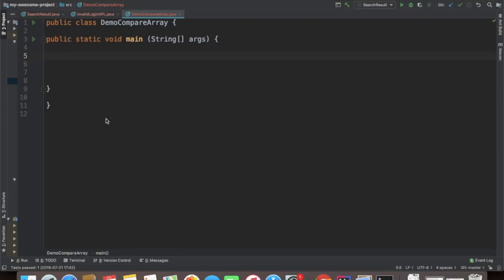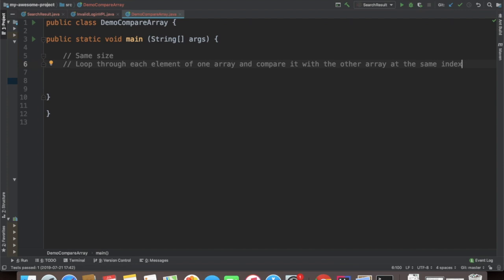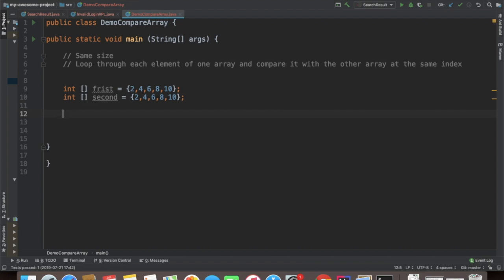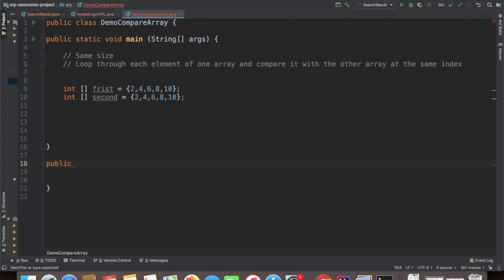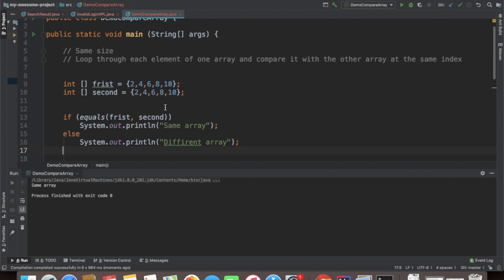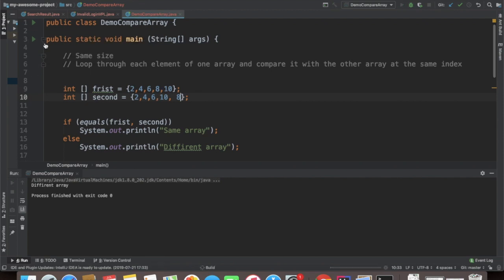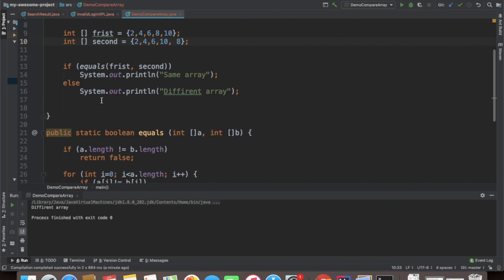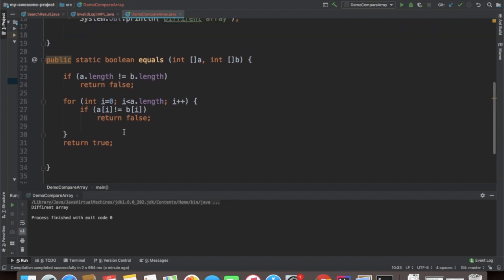How to compare two arrays in Java?